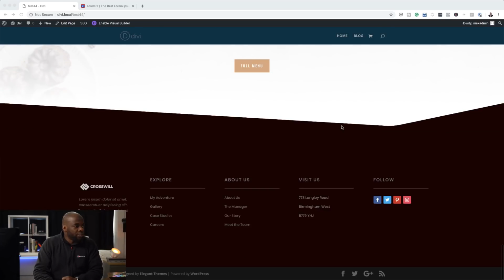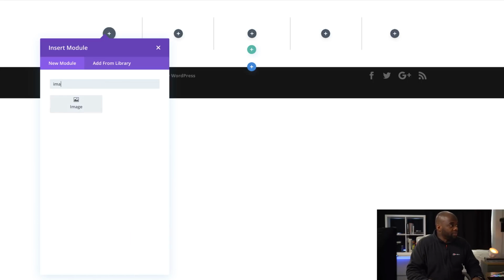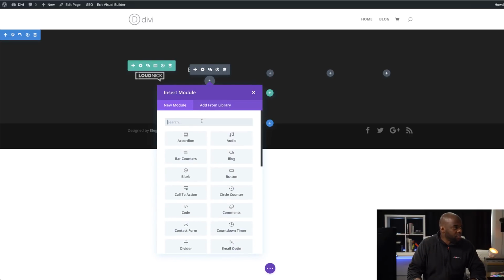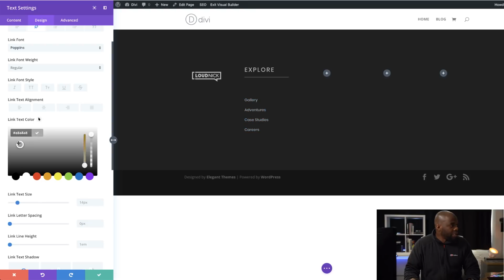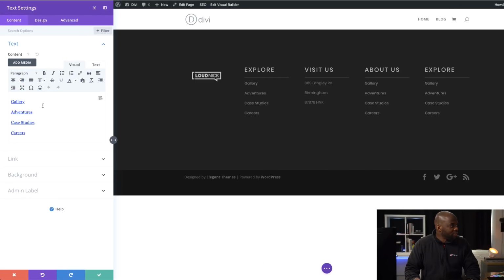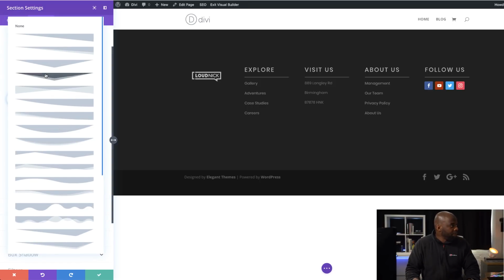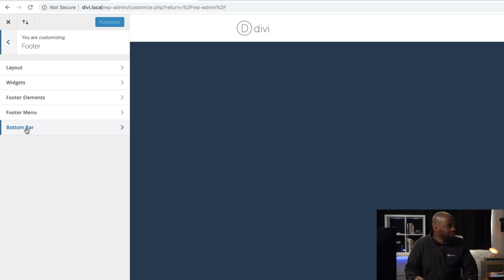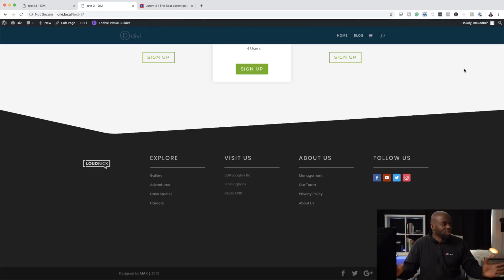Wordpress Custom Footer Tutorial 2020 - DIVI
In this WordPress Custom Footer tutorial, I will show you, step by step, how to create your own Custom Footer using Divi.

My Kit

Macbook Pro
Rode Mic
Rode Boom
Focusrite I/O Device
Vegas Pro Editing Software